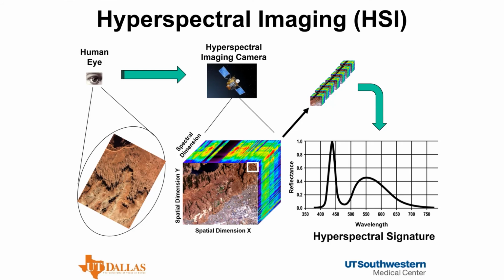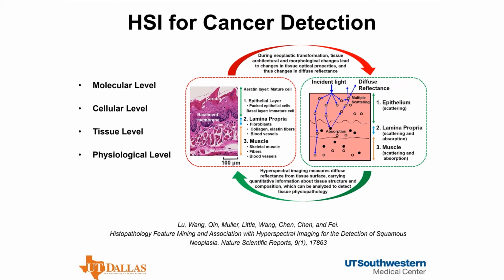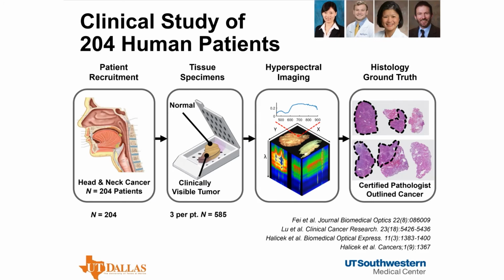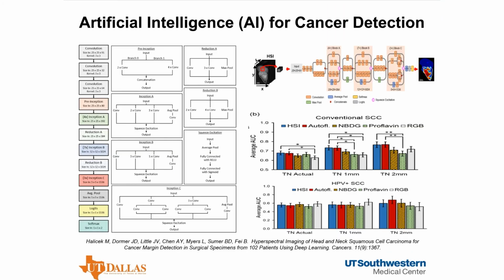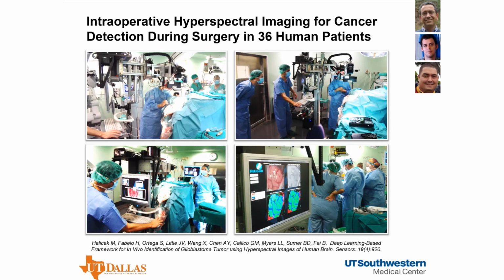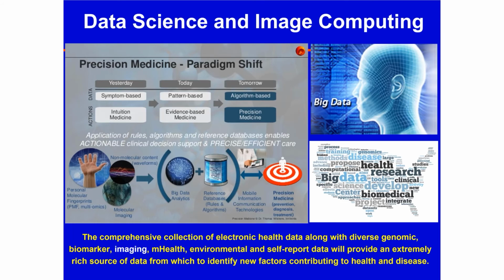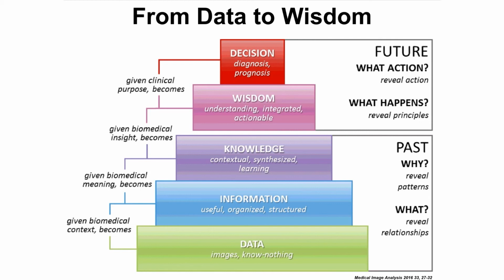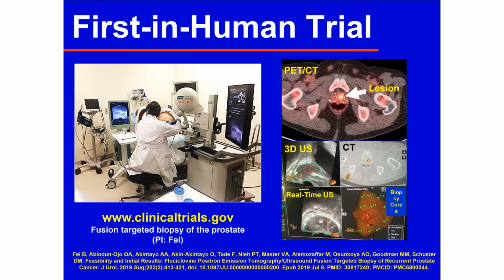Research Snippets - Dr. Baowei Fei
Welcome to our new Research Snippets series

Dr. Baowei Fei will talk about Biomedical Imaging and Computing: Artificial Intelligence & Image-Guided Surgery.